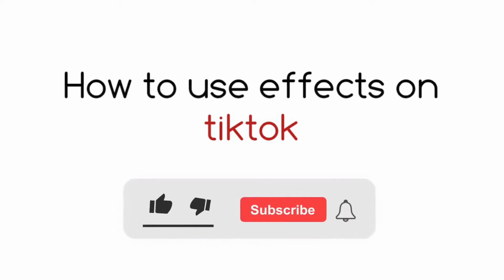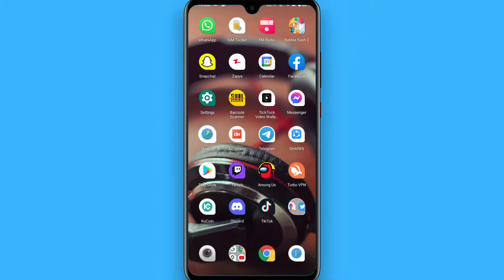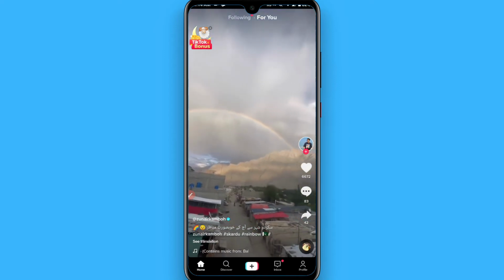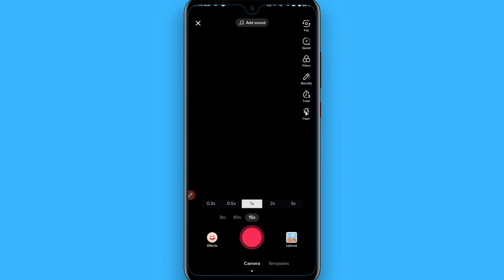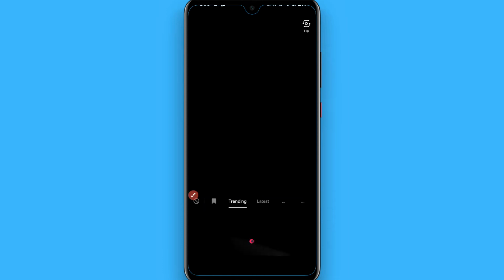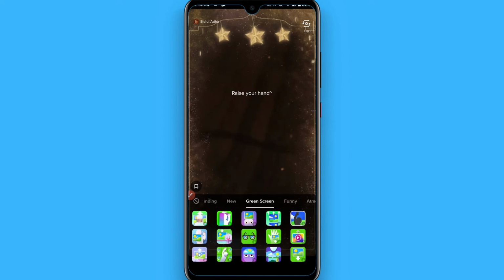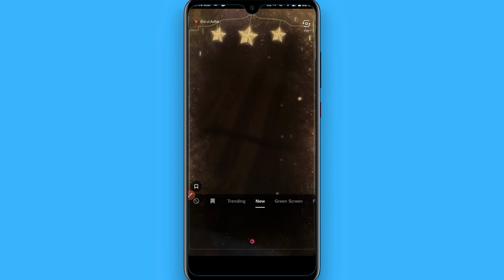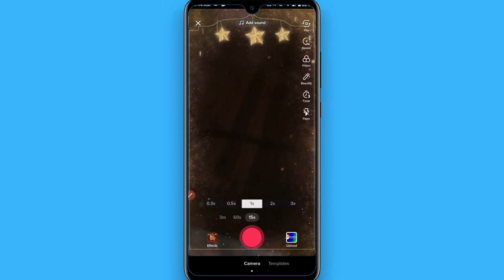How To Use Effects On TikTok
Learn How To Use Effects On TikTok

In this video I will show you how to use TikTok effects.